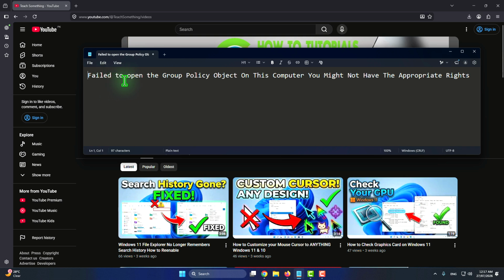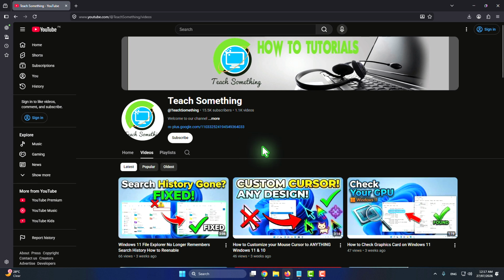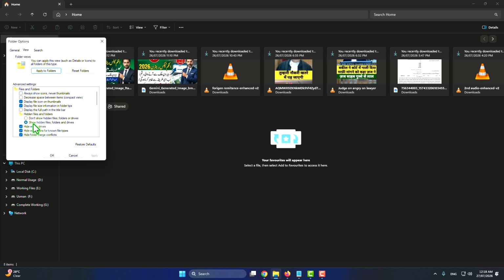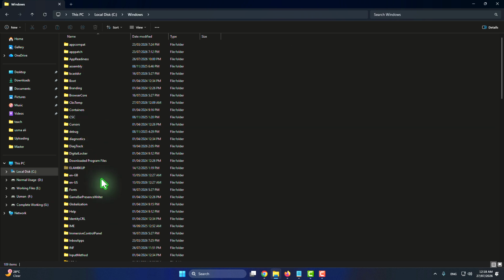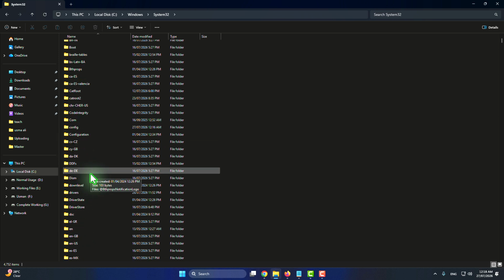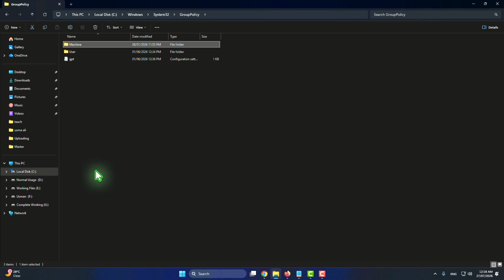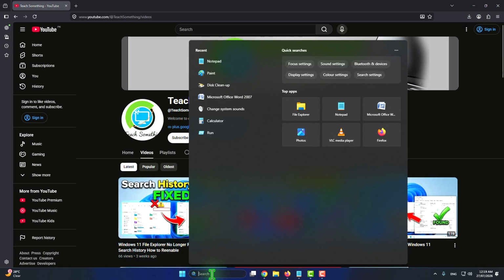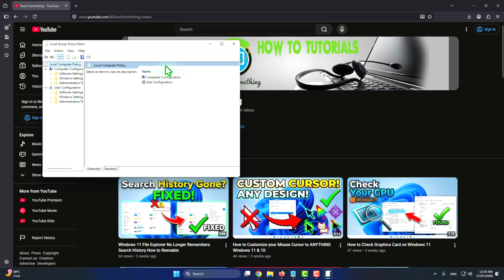Failed to open the Group Policy Object On This Computer You Might Not Have The Appropriate Rights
Having trouble with the "Failed to open the Group Policy Object on this computer. You might not have the appropriate rights" error? In this quick tutorial, I'll show you simple step-by-step solutions to fix the issue and regain access to the Local Group Policy Editor. Follow along and get your system working again in just a few minutes.